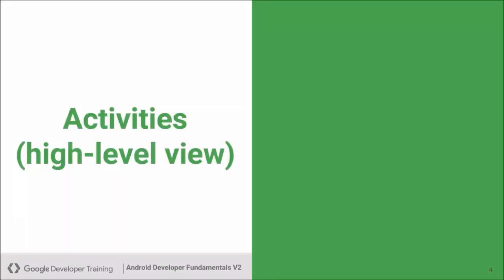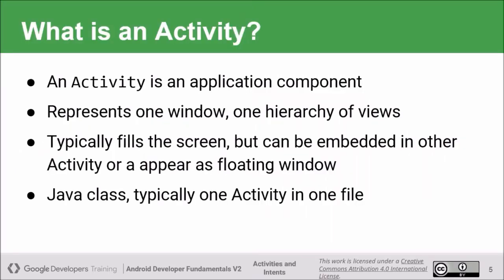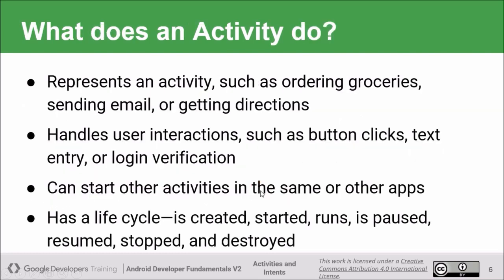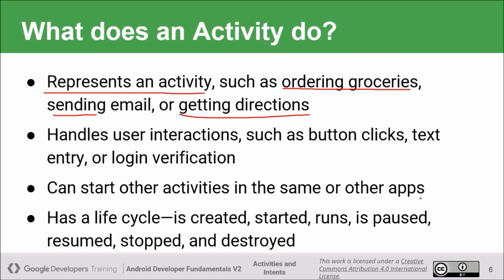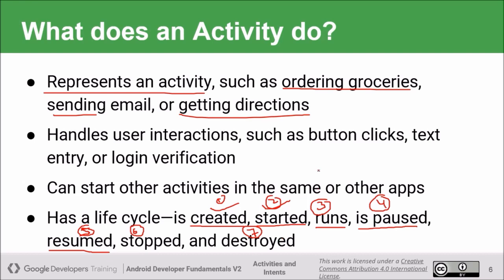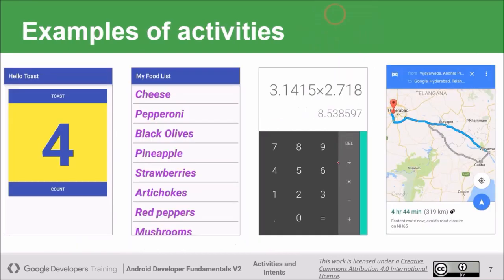FACULTY498 CS417 KUST2020 3 L12 V1 Activities Intents Explained